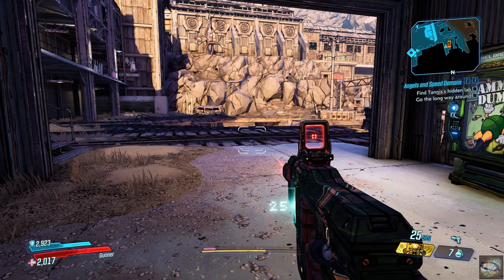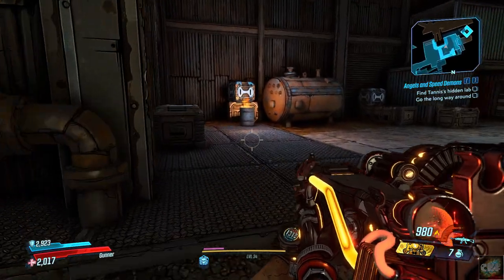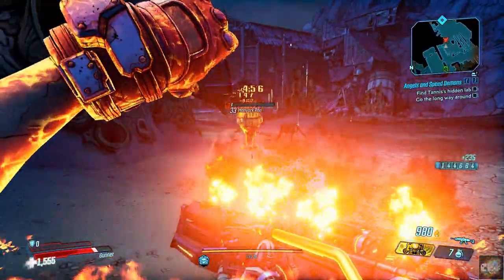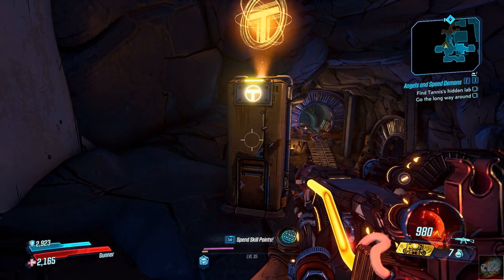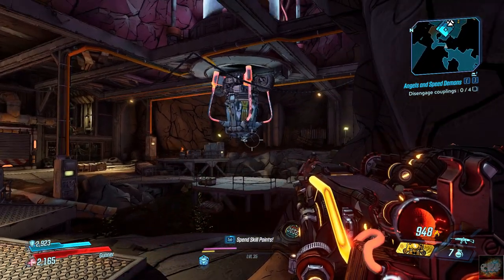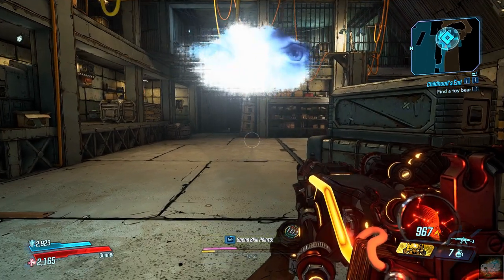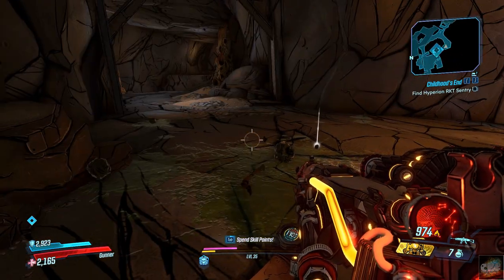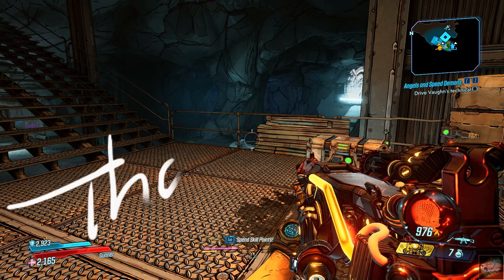Let’s Play Borderlands 3 – Episode # 50 – Tanis’s Hideout!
Hello everyone Commander Kingfish here and I am back on Pandora ready for more Borderlands action taking on the Children of the Vault.  Can the Commander survive?  Watch and see what happens.